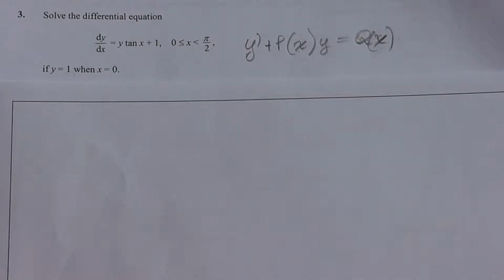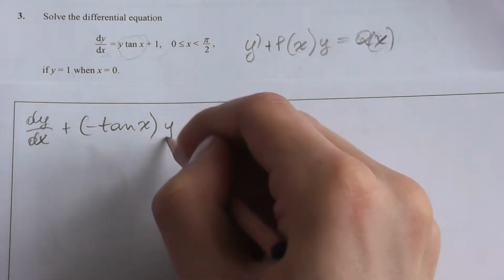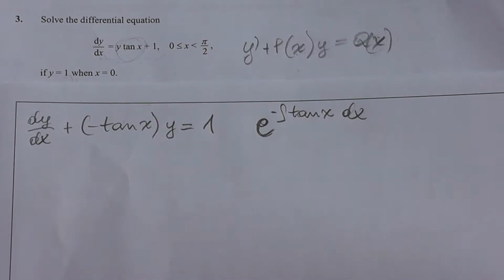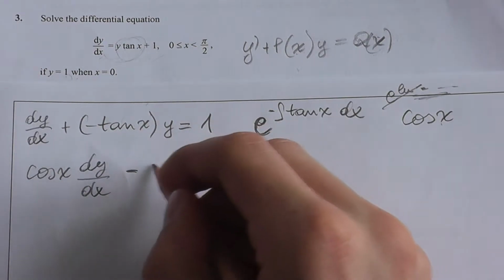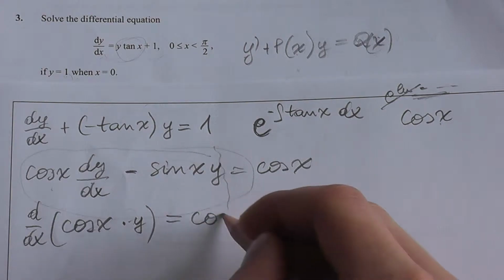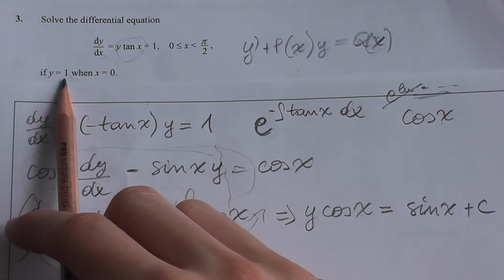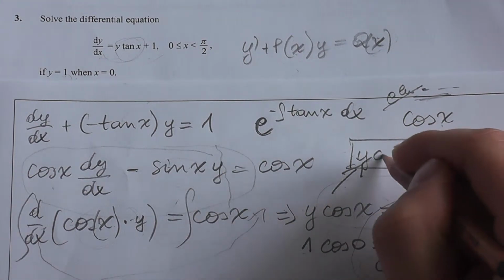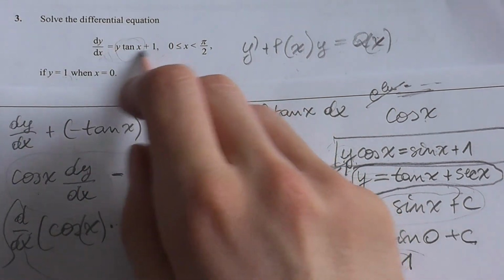DIFFERENTIAL EQUATIONS: The Integrating Factor